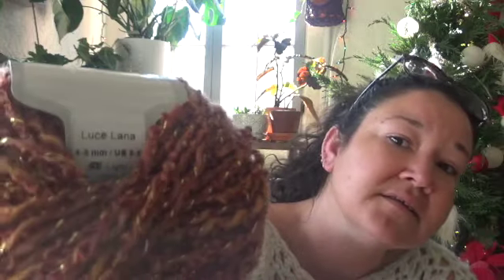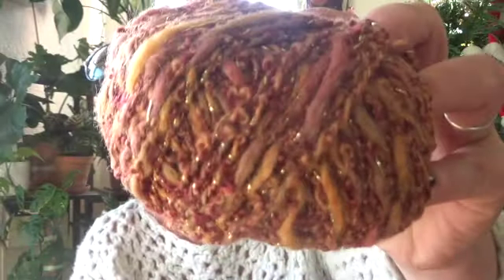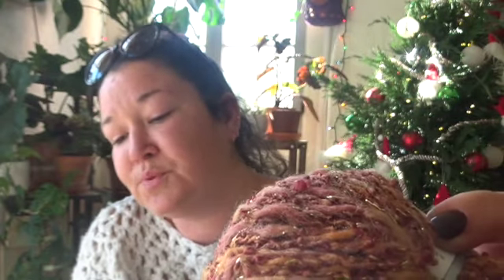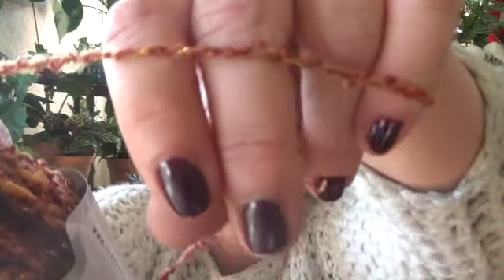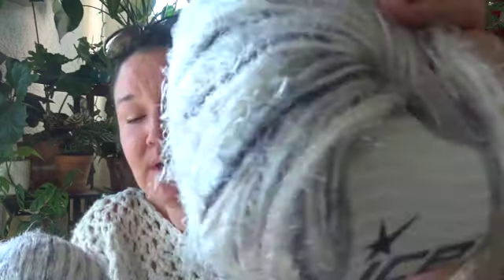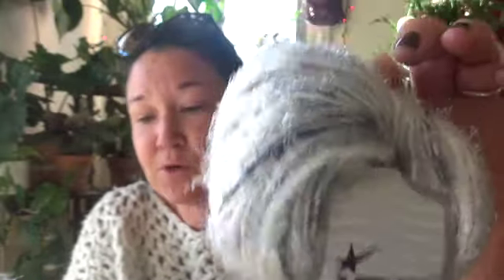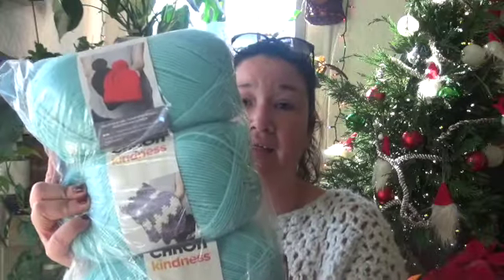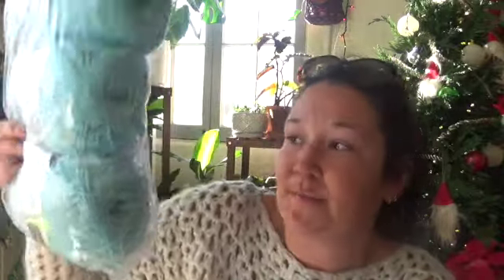December Giveaway #2 (12-4-20)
MUST be part of 48 continental US to enter.

winner will be chosen in 24-48 hours or so...